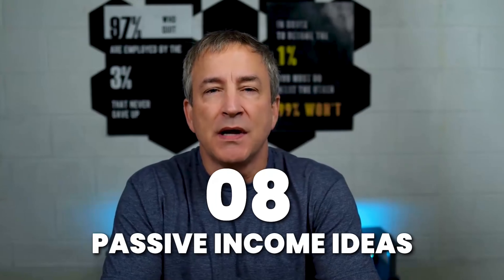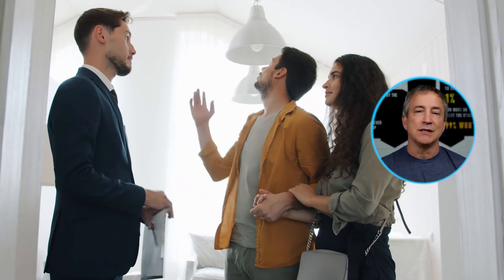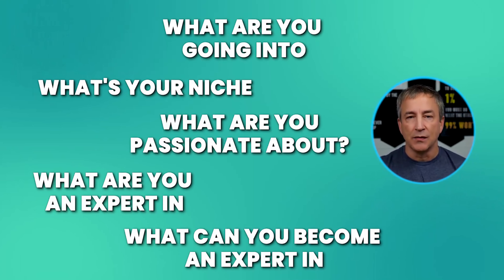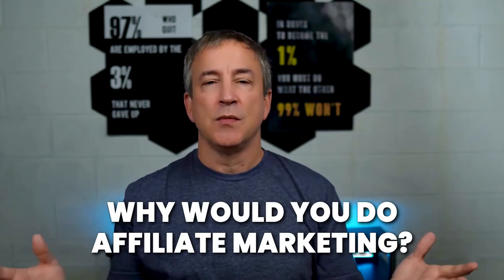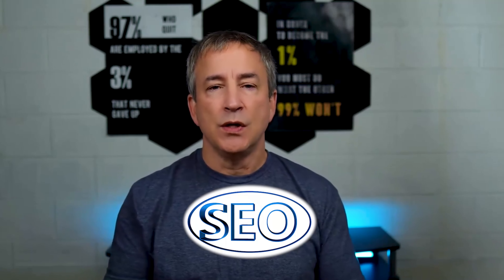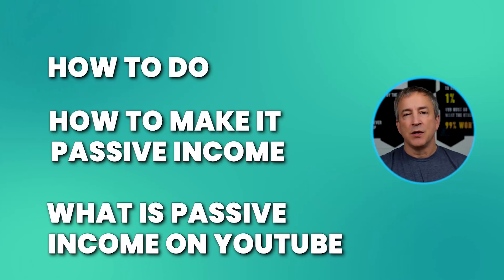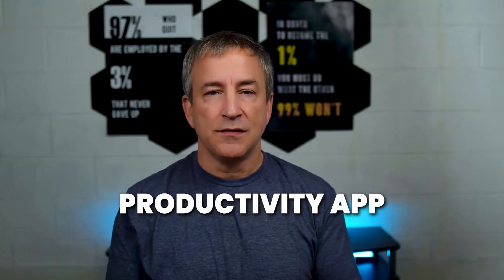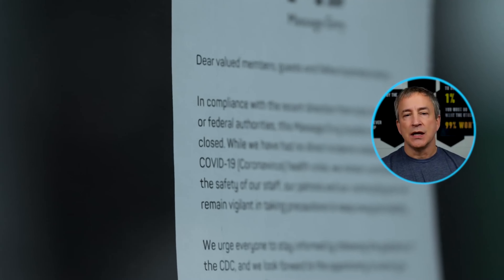8 Passive Income Ideas: How to Make $5k to $20k + per Month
In this video, we break down the 8 Passive Income Ideas to make $5,000 to $20,000 per month or more.

- Camera ZV-E10: Camera I Love
- Camera Lens for ZV-E10: This lens has worked great for me